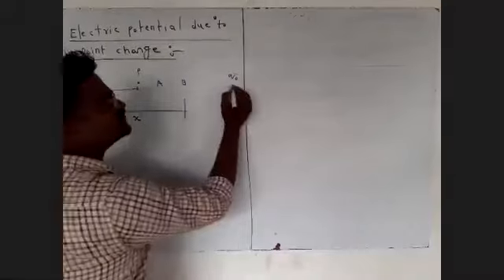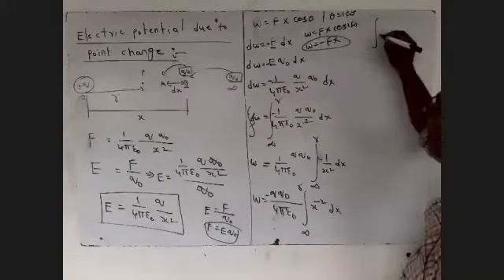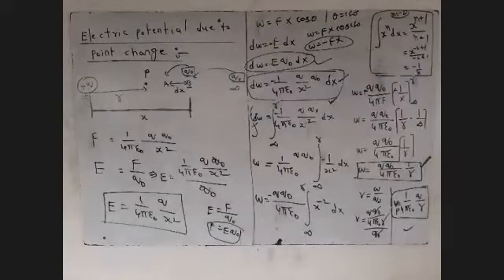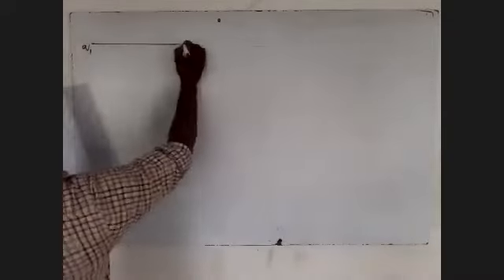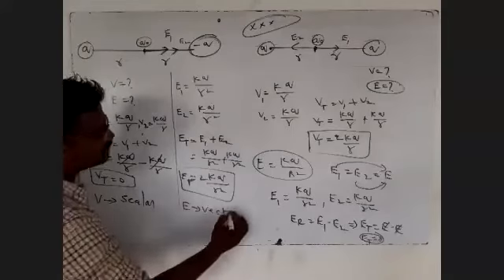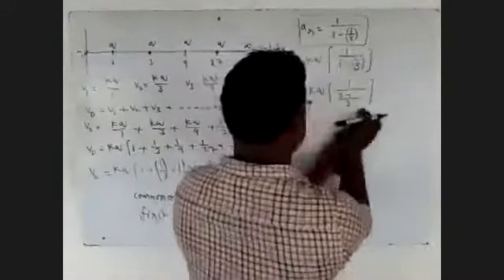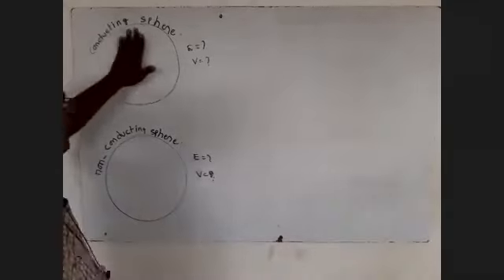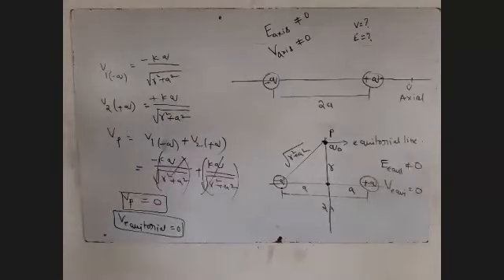electric potential due to point charge inter physics 27-06-20